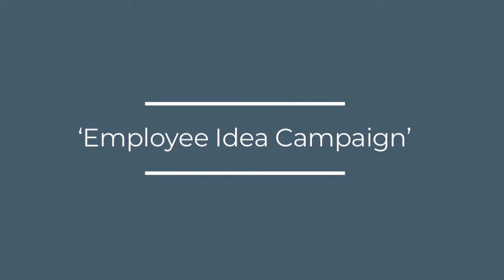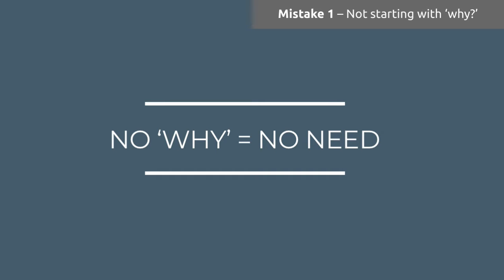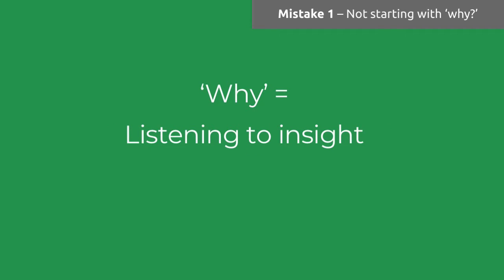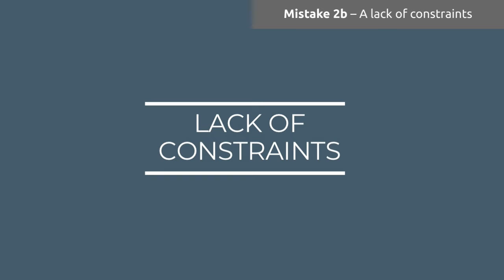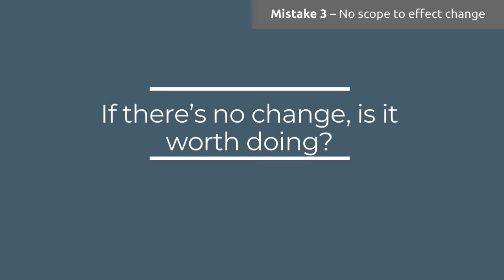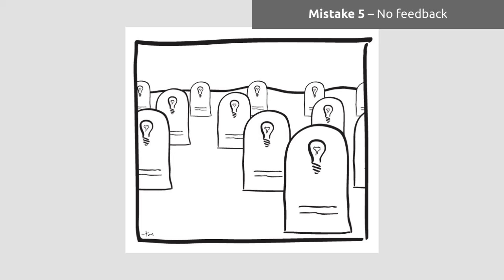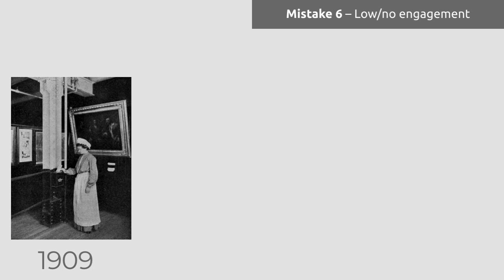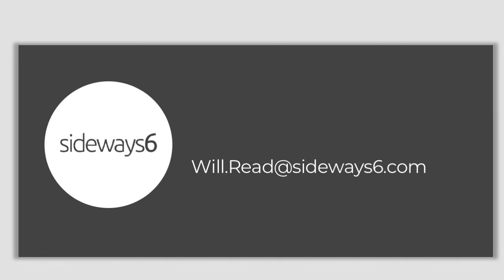[Webinar] Why Your Idea Campaigns Don't Work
9 in 10 employees have ideas to improve their business. And most companies understand the value of listening to them.

So why do the majority of idea campaigns fail to make an impact?

Watch this webinar and learn:

- Why you need to start with a clear purpose
- How to inspire your people to generate ideas
- ...and how to bring your best ideas to fruition!

Great ideas can come from anywhere. Learn how to find yours.